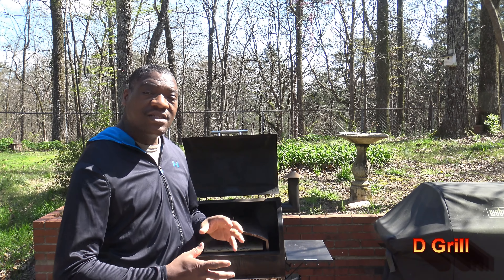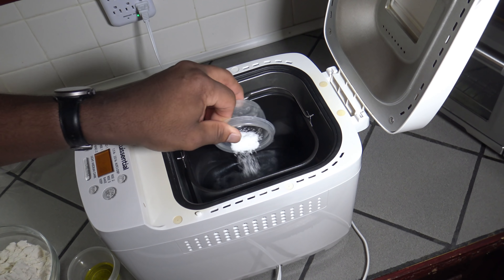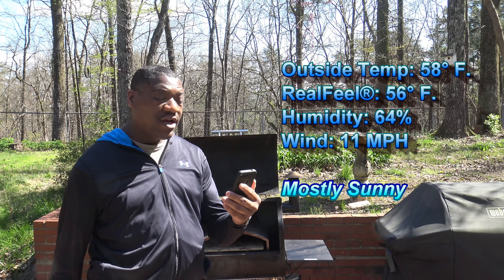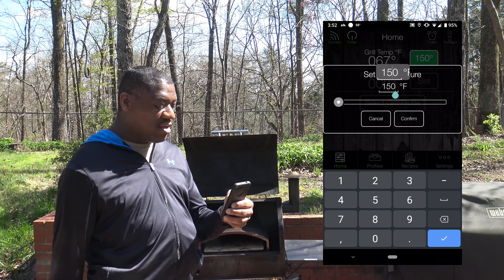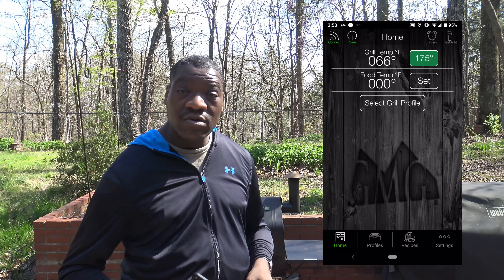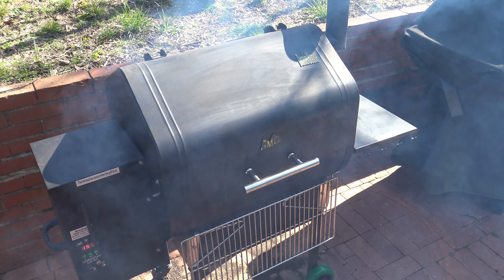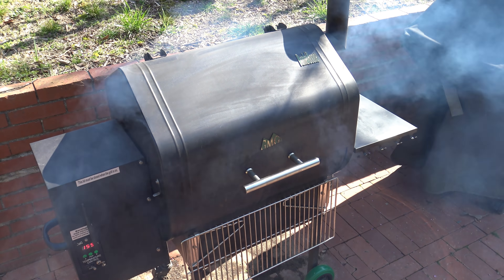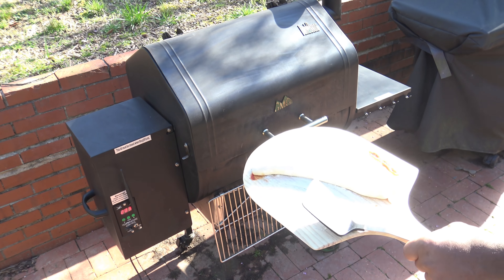Smoked Calzones Green Mountain Grills Pizza Oven Attachment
Smoked Calzones Green Mountain Grills Pizza Oven Attachment.  How to make Smoked Calzones on a Wood Fired Pizza Oven.  The Green Mountain Grills Pizza Oven Attachment is used in a Green Mountain Grills Daniel Boone Pellet Smoker in this recipe.  You can make an easy Calzone also known as a Pizza Pocket.  The Pizza Oven Attachment can reach temperatures of 850° F.  And can also cook at lower temperatures, to make fully cooked Calzone.  See how easy it is to make Smoked Calzone in this video.  The Pizza Oven Attachment can be used for may types of foods, not only pizzas.

Green Mountain Grill Wood Fired Pizza Oven

Green Mountain Grills and accessories:

Green Mountain Grills Premium Gold Blend Grilling Pellets (2 Pack)

Traeger Apple 100% All-Natural Hardwood Pellets

Traeger Hickory Wood Pellets

Green Mountain Grills Large Grill Mat

Heat Resistant Grill Gloves:

Title : Jazzeton